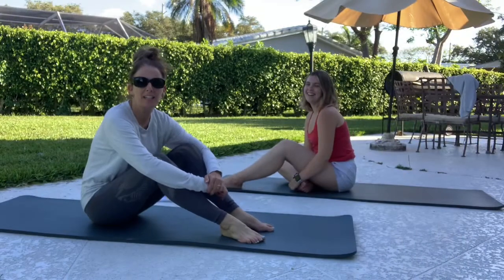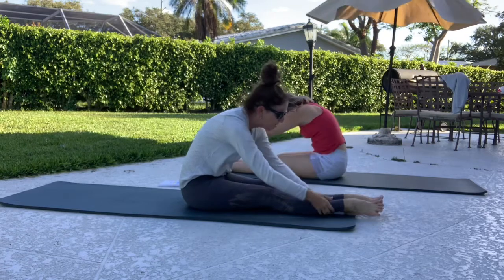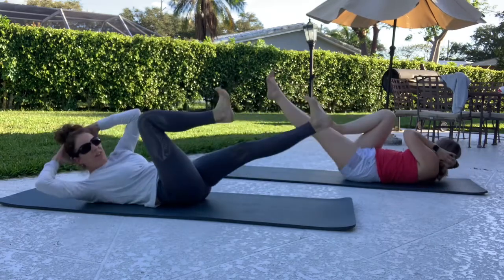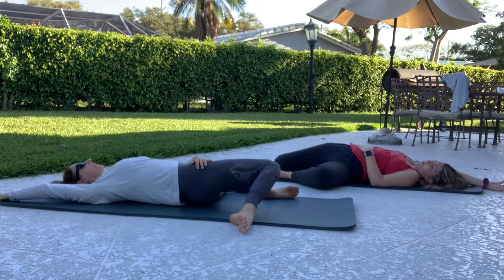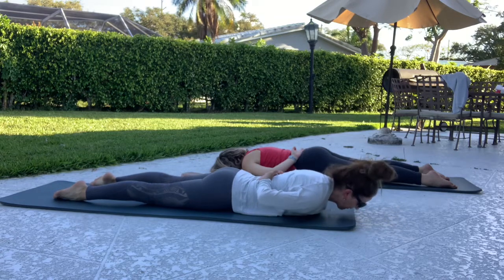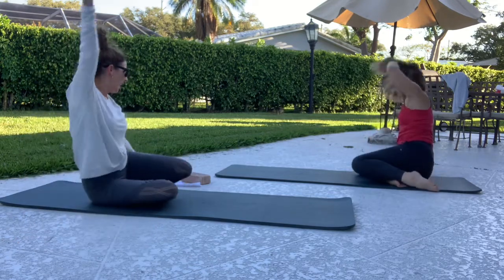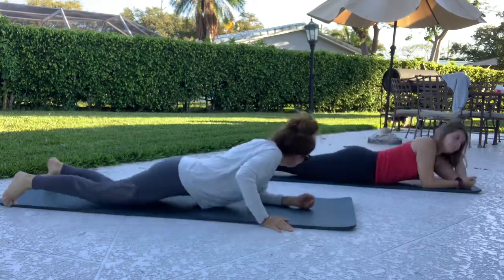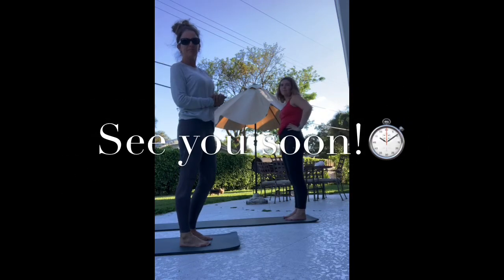Mat Pilates - 10 (ish) in 28⏱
No prop necessary. just you. 10 Pilates exercises ... each one getting a stretch! 28 minutes - very efficient.